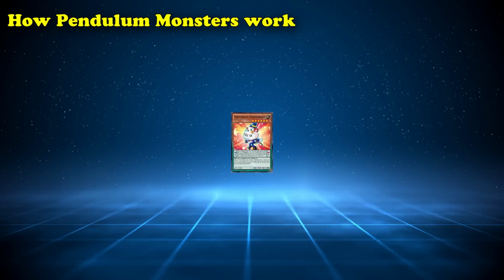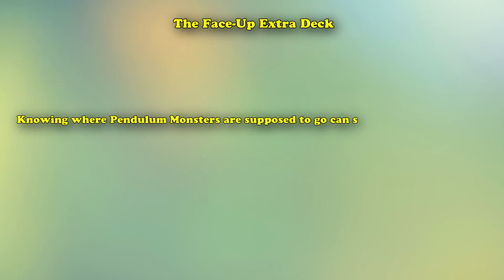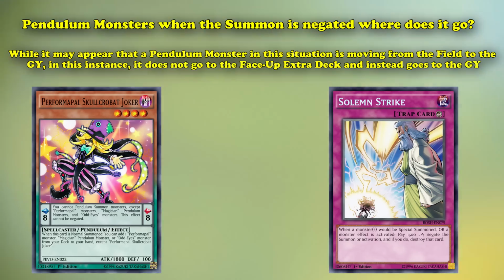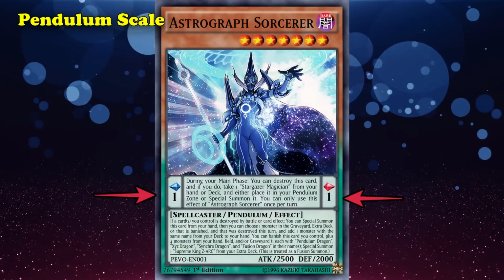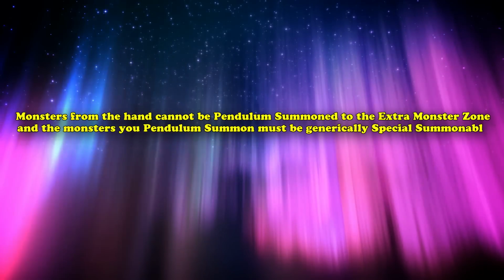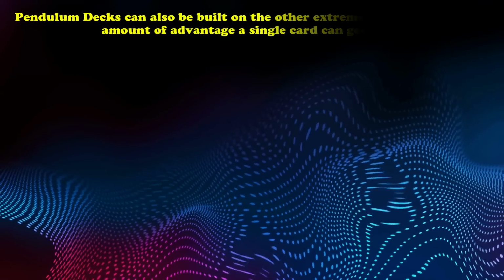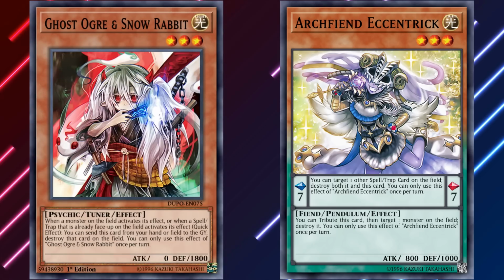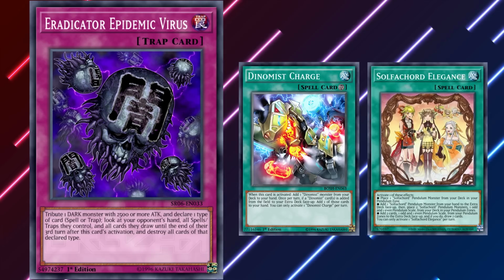Pendulum Monsters Explained Very Quickly & Easily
Pendulum Monsters are half-Monster, half-Spell cards that can either be summoned or placed in a Pendulum Zone as a special kind of Continuous Spell called a Pendulum Scale. Unlike most monsters, whenever a Pendulum Monster card would go from the Field to the Graveyard, it instead goes to the Extra Deck Face-Up unless otherwise stated, and when a player has two Pendulum Scales active, they can conduct a once-per-turn Pendulum Summon of as many monsters as they want from either the Face-Up Extra Deck or the hand. However, these monsters’ levels must fall between the numbers listed on each Pendulum Scale, and you can only Special Summon Pendulum Monsters from the Face-Up Extra Deck to either the Extra Monster Zone or Linked Zones that you control

Script by Tsubatt
Edited by S.